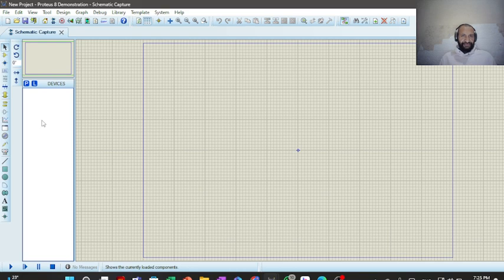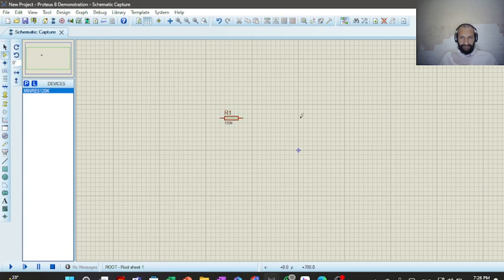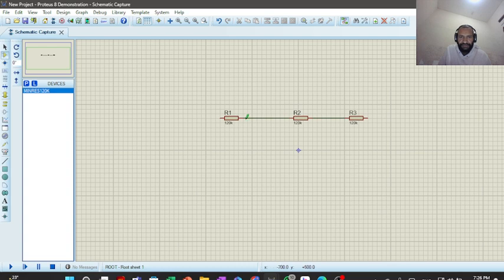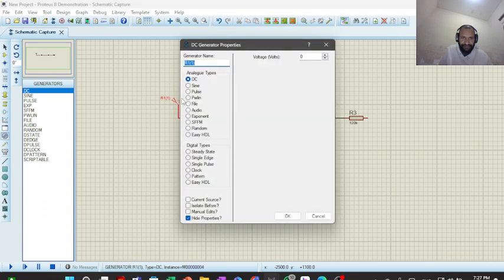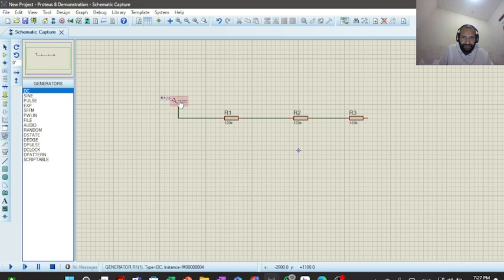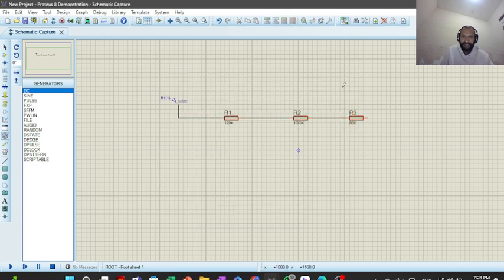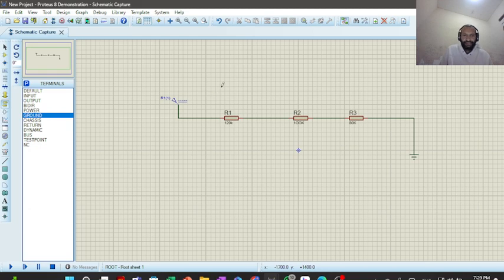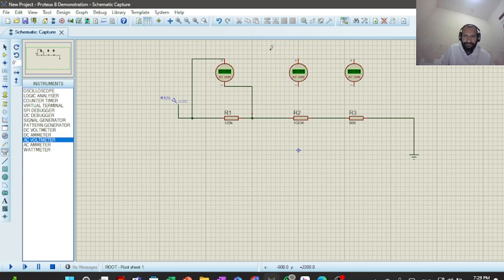Kirchhoff's Voltage Law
Proving KVL using proteus 8